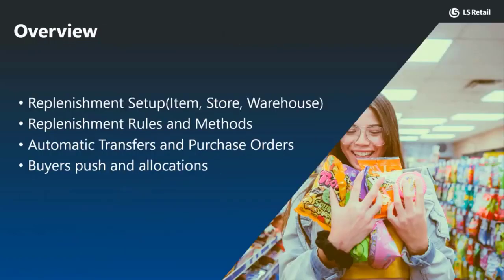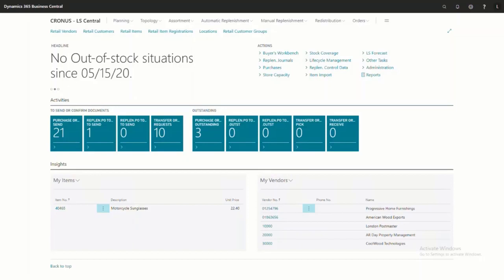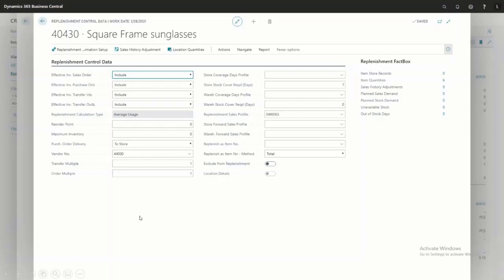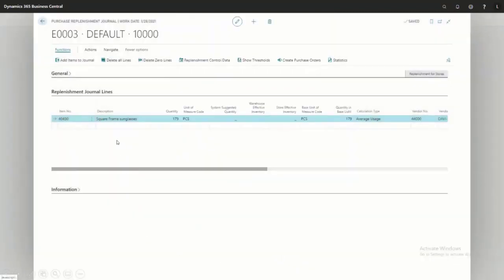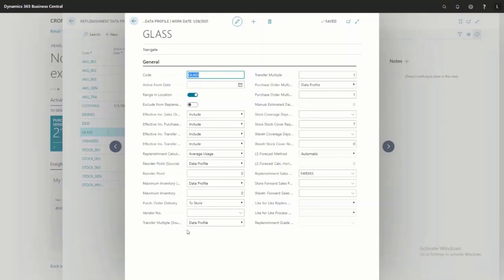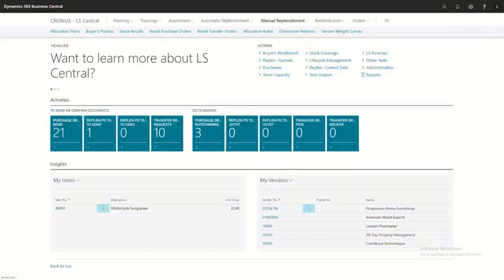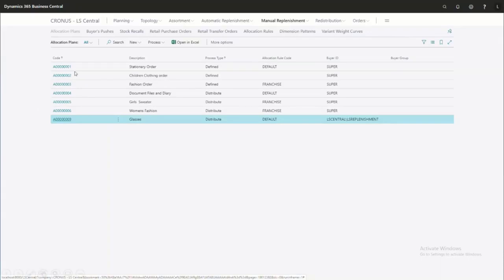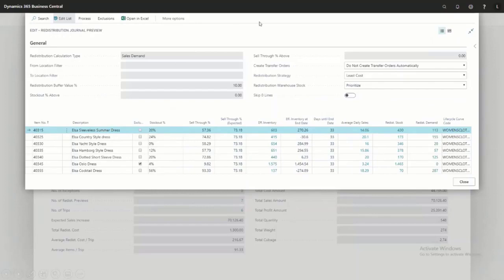Introduction to Replenishment in LS Central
In this webinar you learn about the different functionalities of the Replenishment module within LS Central. The goal is to give participants a basic understanding of Replenishment, what it is, and its main features, as part of the LS Central retail solution.  Explaining how easy it is to use, that you can use it for all or part of your assortment.  How efficient it is for repeated fulfillments and good tool for avoiding out of stock days or overstocking expensive items.  It uses your historical data and periodical sales trends to adjust procurement suggestions.